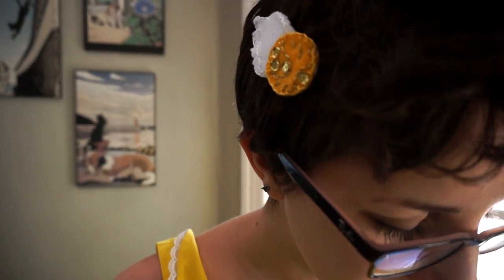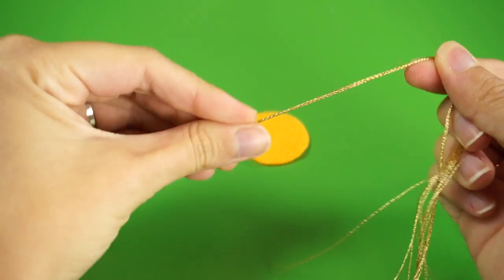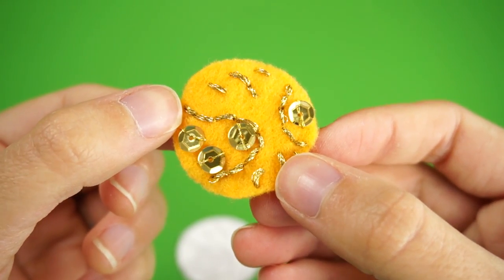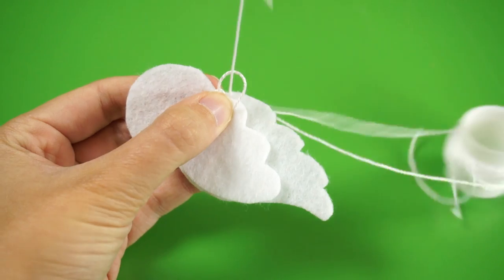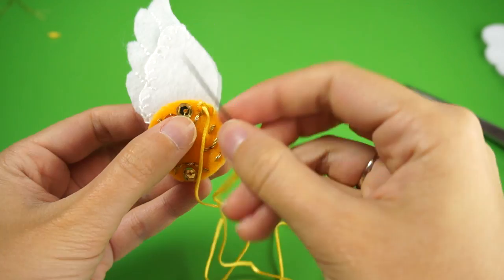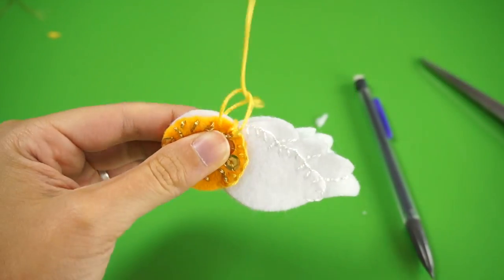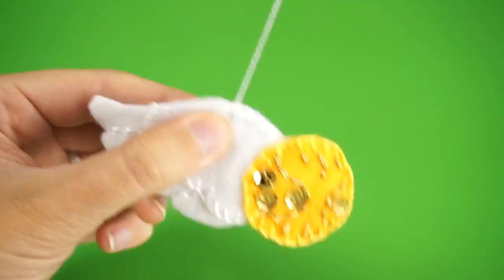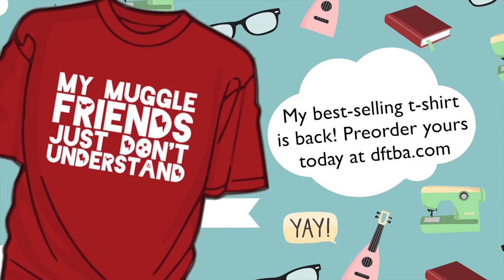Golden Snitch Hair Clip Tutorial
How to make a super cute, felt golden snitch hair clip inspired by Harry Potter!

Materials (I picked up all of these at various craft stores like Michael's, Hobby Lobby, and Joann's Fabrics):

-White and gold felt
-White and gold embroidery floss
-Scissors (sharp ones for fabric and less sharp ones for paper)
-Embroidery needles
-A flat hair clip like the one in the video, 2" long (you can use a different size but you'll have to make the template bigger or smaller to fit it properly). I got mine at CVS.
-Gold sequins and metallic gold embroidery floss (you can also use glitter or nothing at all if you'd like)

If you're unfamiliar with the stitches used for this project, here are the tutorials I used when I first learned to hand sew! There are also many videos showing you how to do these, so search around if you're still confused. Try practicing on some extra felt before you start the snitch tutorial if you've never hand sewn before!

This video is inspired by Be The Gold, a childhood cancer awareness movement! To learn more about bethegold and how you can get involved in spreading the word,

I'm not selling this particular clip online, but I do have a bunch of cute handmade plushies and necklaces in my etsy shop

I'm selling "My Muggle Friends Just Don't Understand" t-shirts at DFTBA!

☁ Online Stores